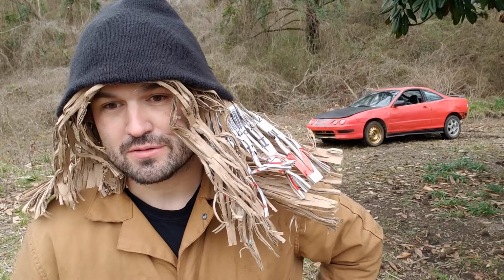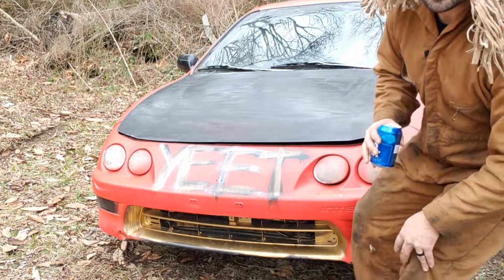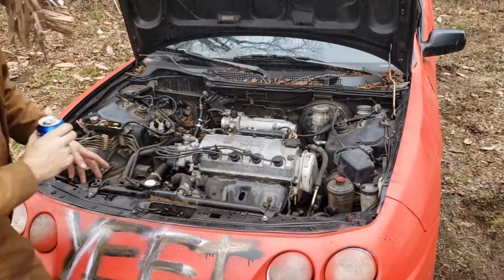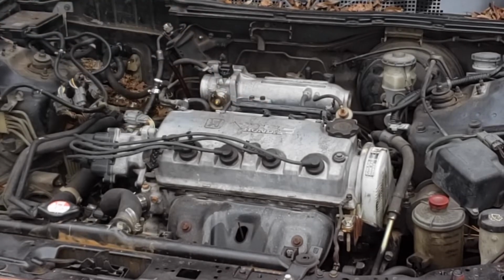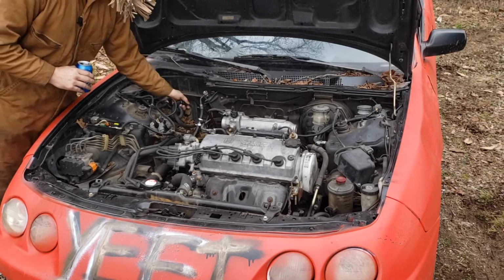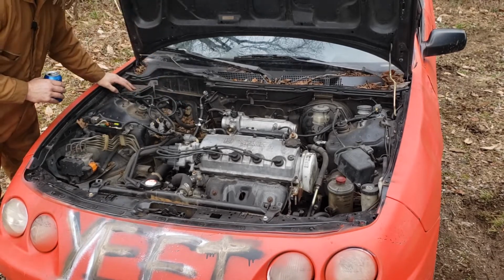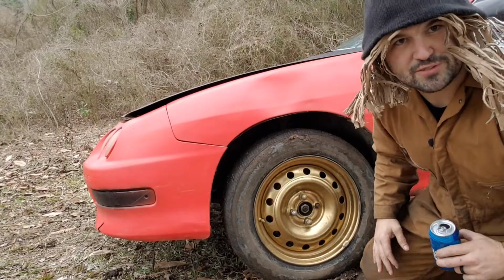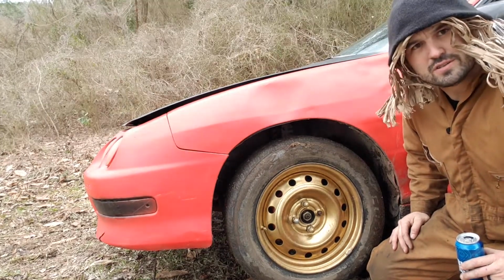Who is McClutchem? Don't attempt his Shenanigans OR TOUCH his SKEETER YEETER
McClutchem took over my camera for a day and this is what I found on it...

Don't drink and drive. It's dangerous. These clips were filmed over the course of several days. YEET!